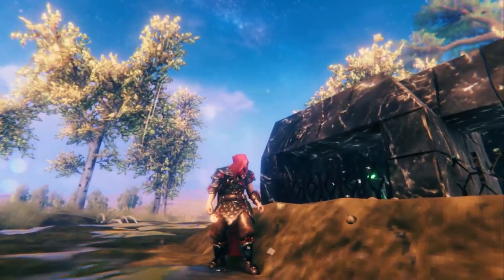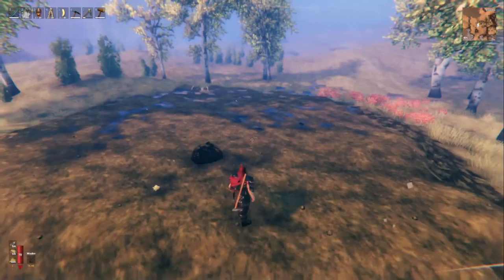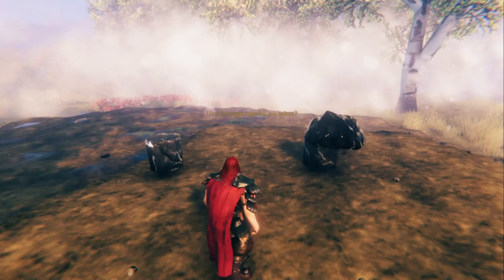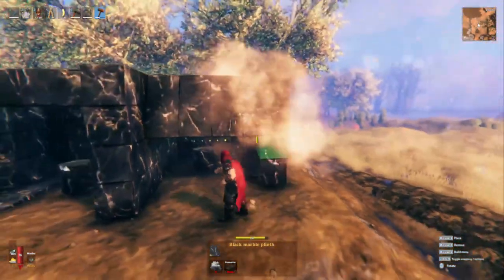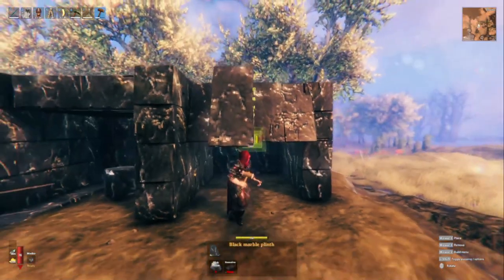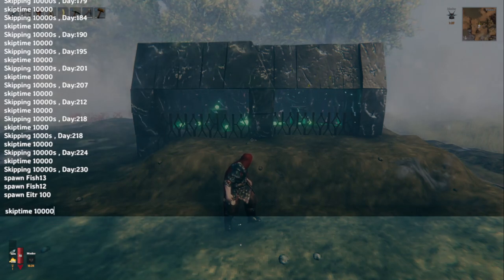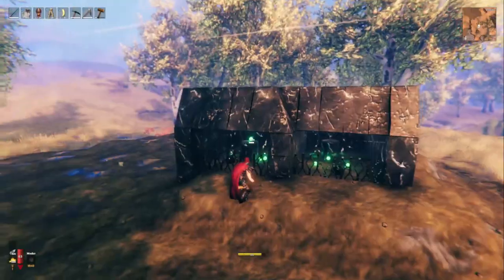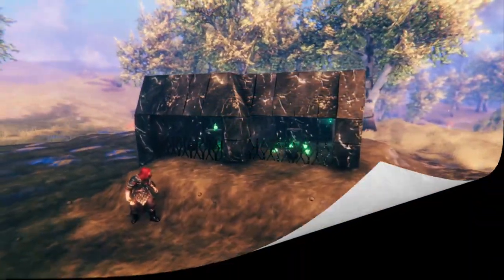Valheim Mistlands | AUTOMATIC Tar Farm Build | Gameplay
In this Valheim Mistlands (gameplay) building guide,  I quickly show you how to build an automatic tar farm with the use of Eitr.